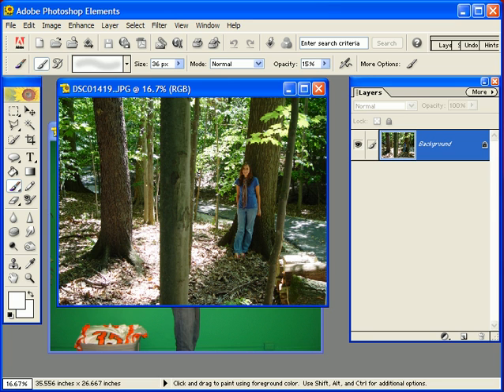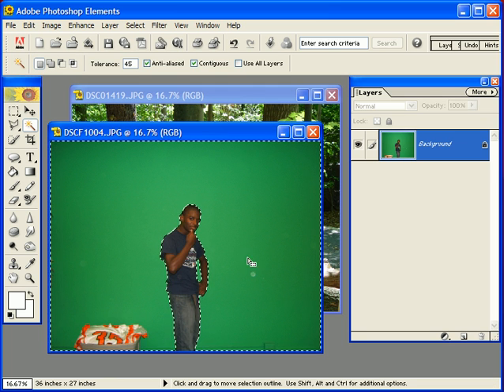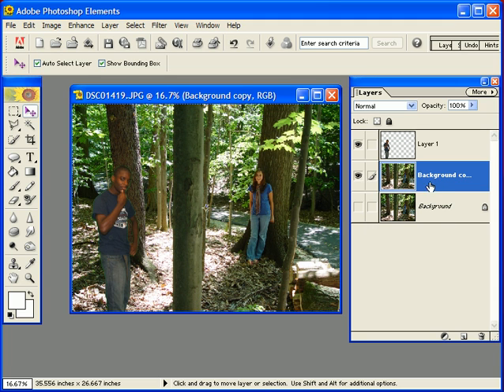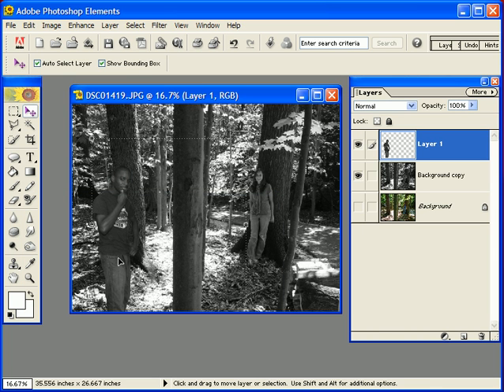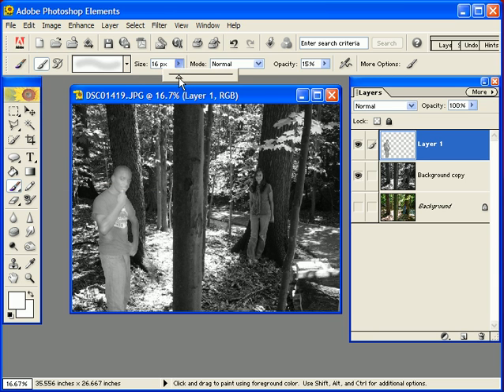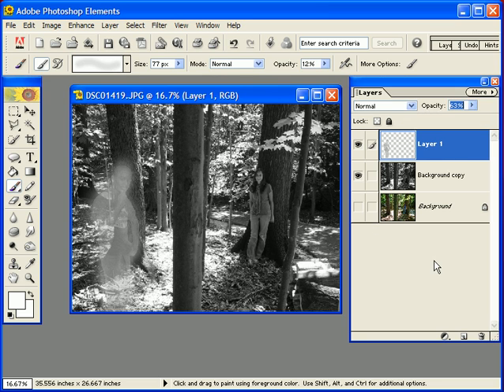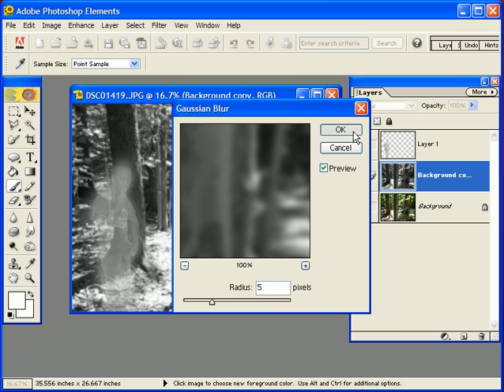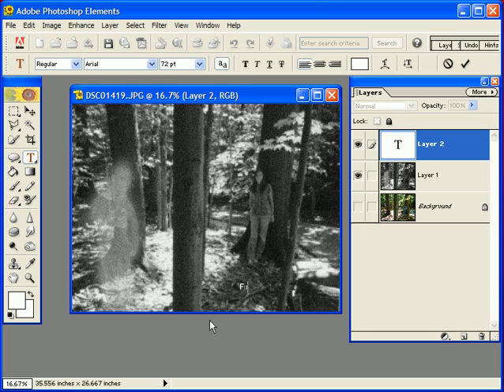ghosting an image